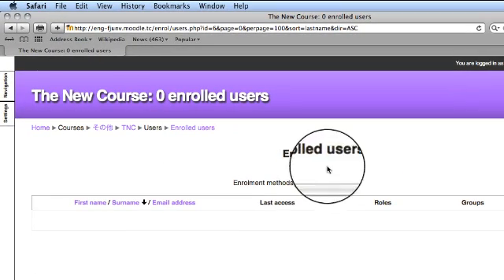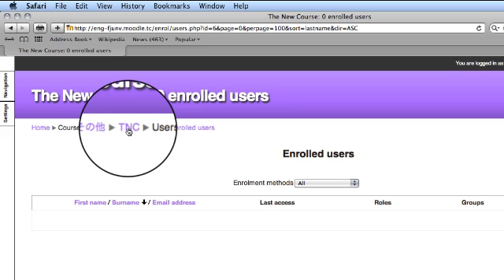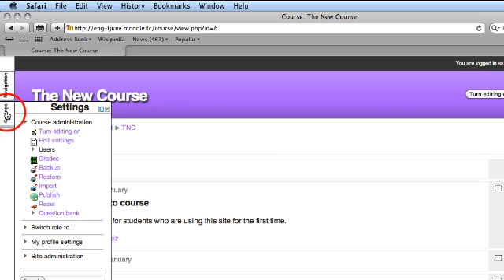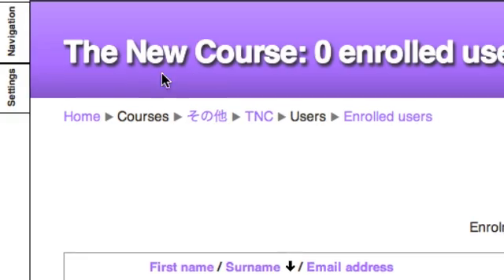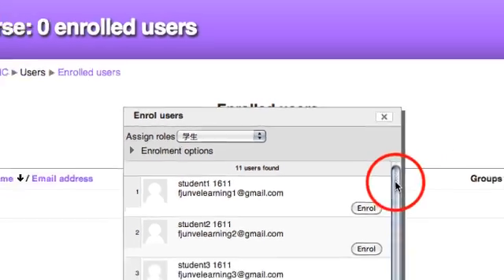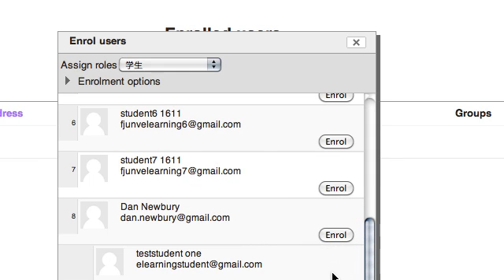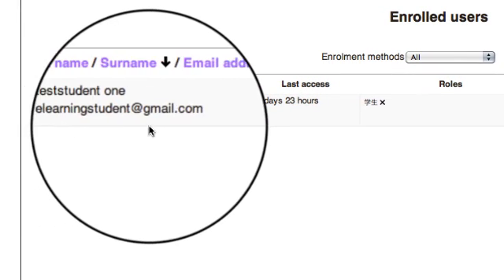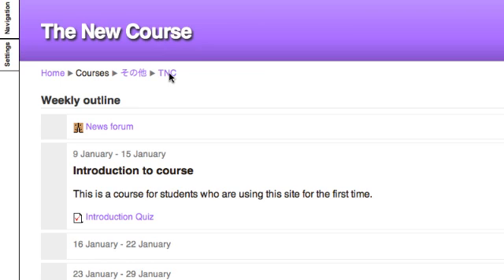Add users to a course.mp4